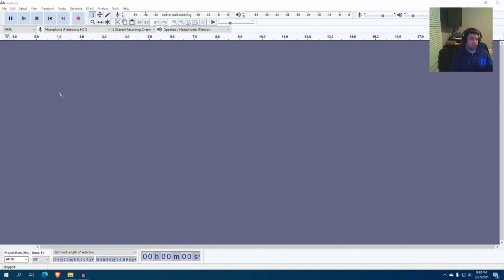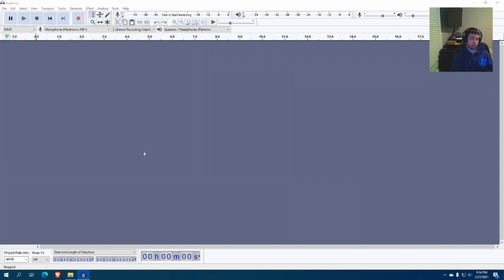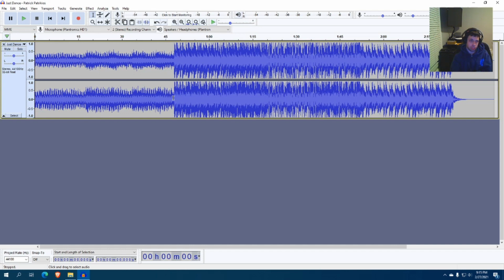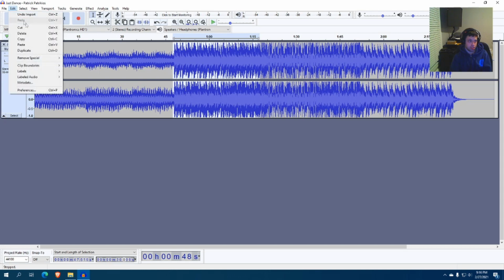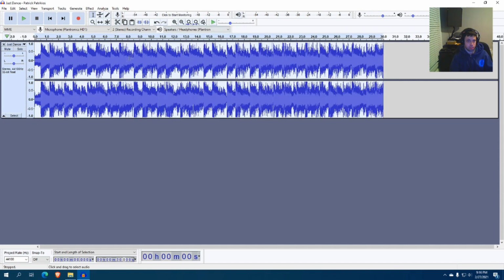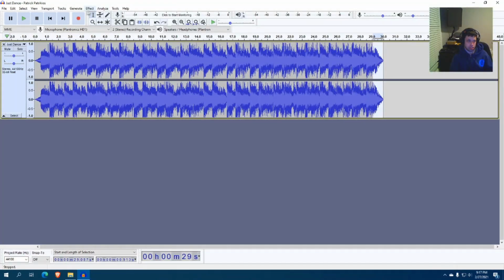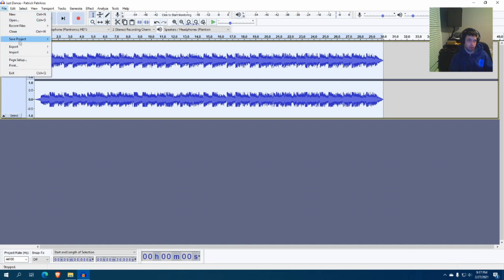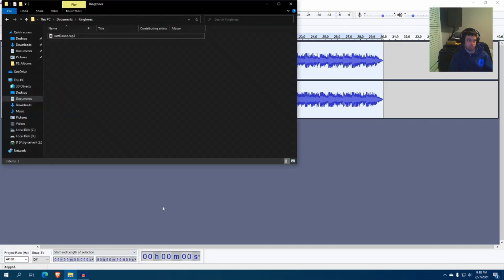How to make ringtones from MP3/M4A music using Audacity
First step, download Audacity:
Select download icon for the OS that you're using. And follow the instructions.

Second step, get the music you want as a ringtone in a DRM-free format. The two stores I use to buy my digital music in MP3 format is either one of the following:

Third step, follow this entire video. I'll work out some bookmarks below:
0:00 Introduction and things you need
1:25 Importing the music
1:55 Clipping 30 seconds
4:02 Fade In and Fade Out
4:28 Normalize
5:14 Exporting
6:02 Brief explanation on how to get it onto your phone
7:25 Outro